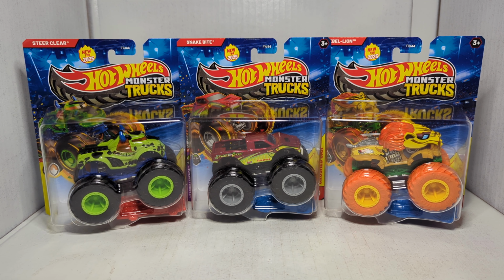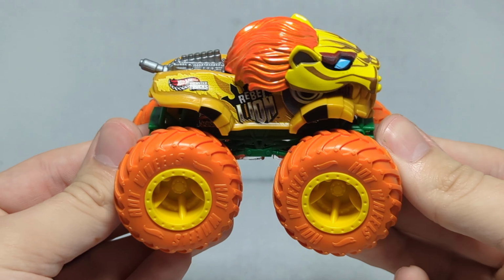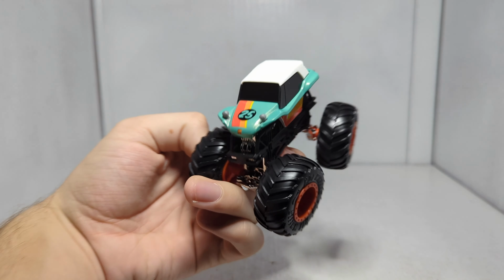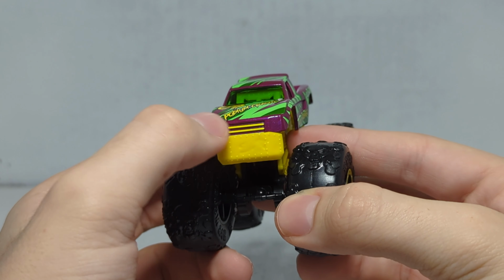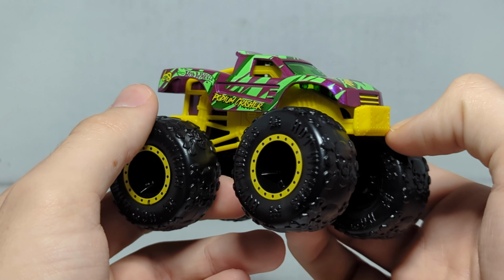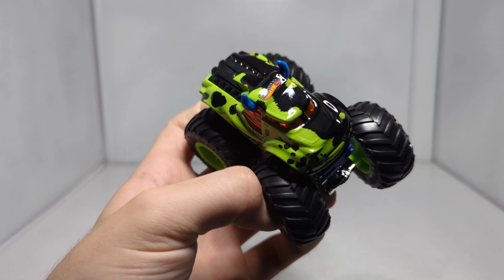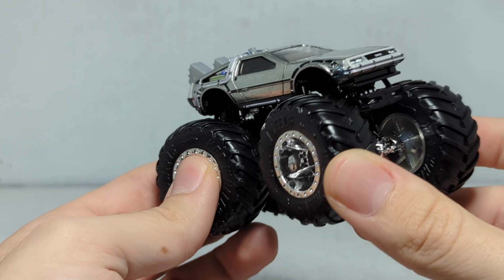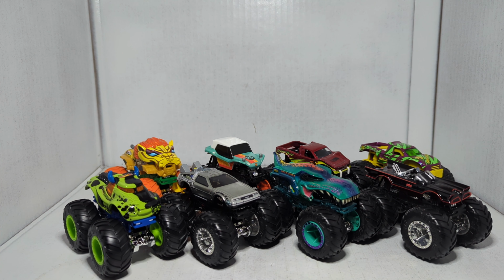2025 Hot Wheels Monster Trucks 1:64 Mainline Case D Unboxing And Review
Schedule :
Fridays : Unboxing Videos / Live Streams
Saturdays : Video Documentaries
Sundays : News Videos / Goofy Stuff